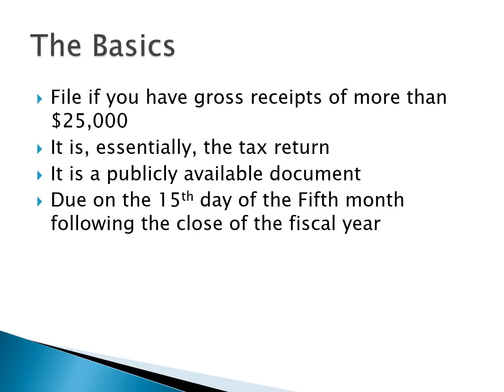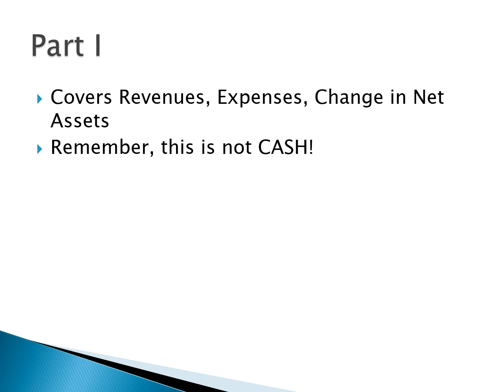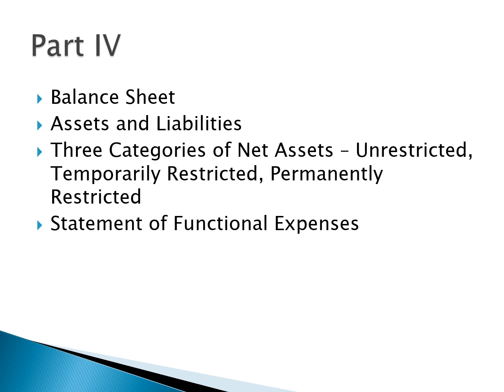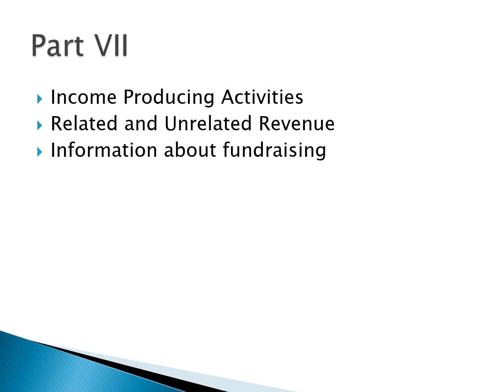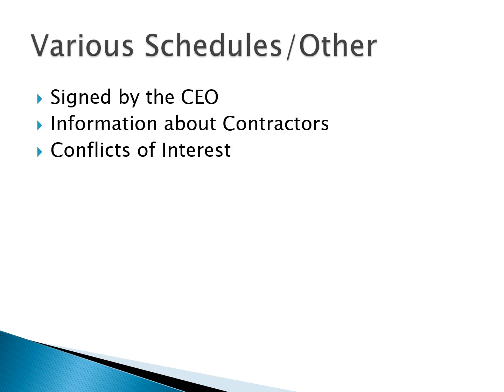LM #8 The 990 Form